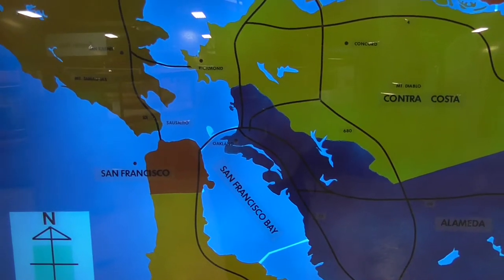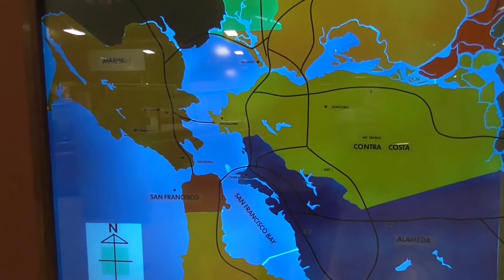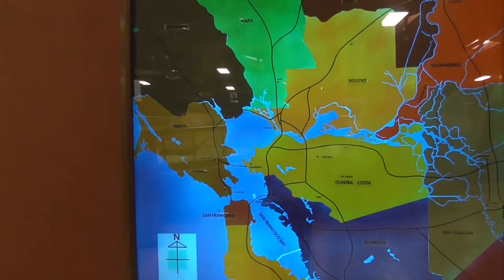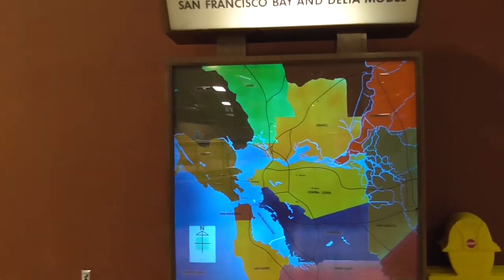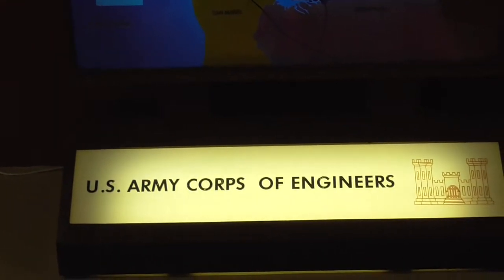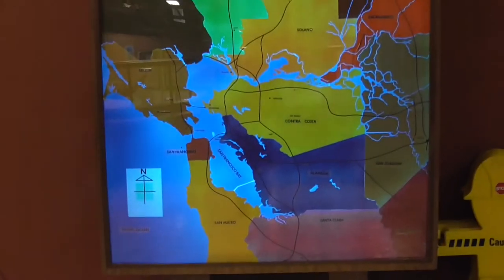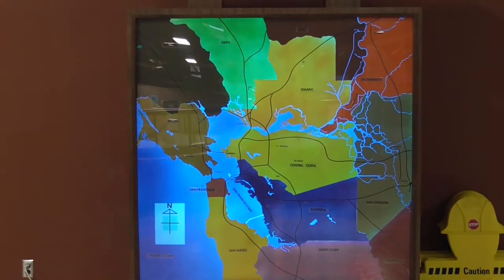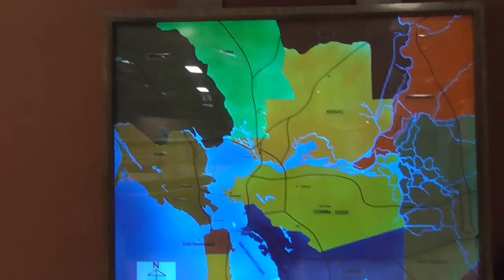The Bay Model at Sausalito, California.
On a clear spring day, we visit the beautiful town of Sausalito. A nice view of San Francisco is visible from Sausalito and as I walk along the Bridgeway, I capture the artistic beauty of the town.
We will then visit the Bay Model located in town and explore it. The Bay model was built to simulate tides, currents, and salinity of the bay. It was in use for research from 1957 to 2000 and now it has been converted into a unique structure.
The Bay Model is a nice and quiet place to visit, spend some time and see the San Francisco Bay area from a different perspective.